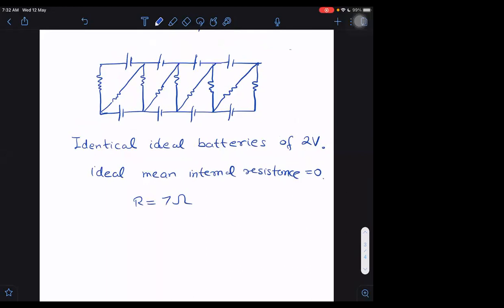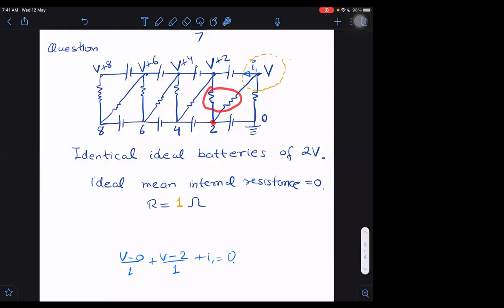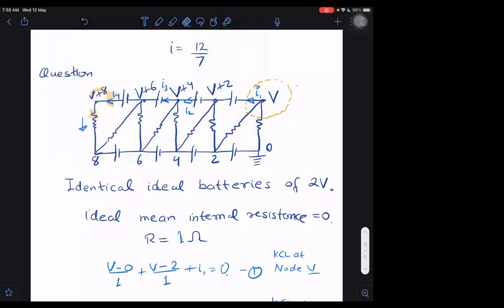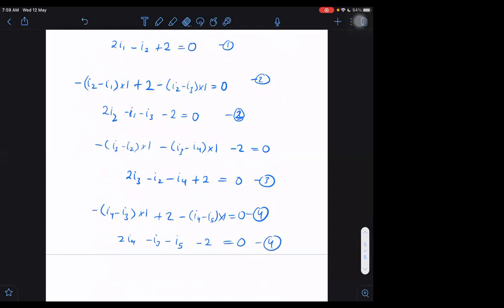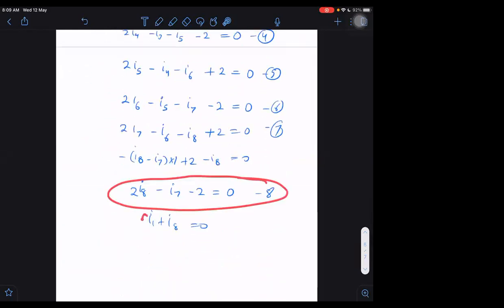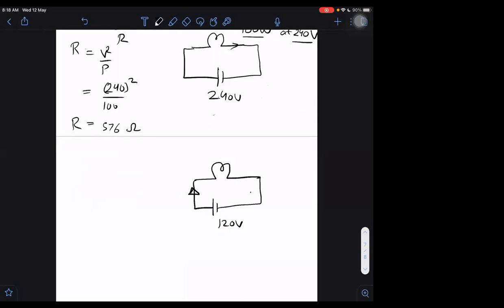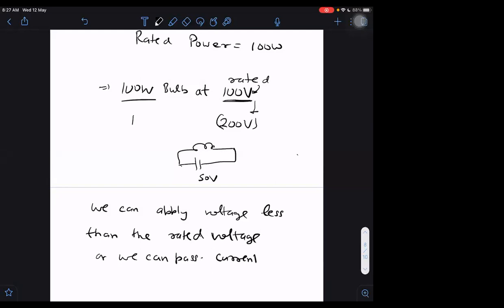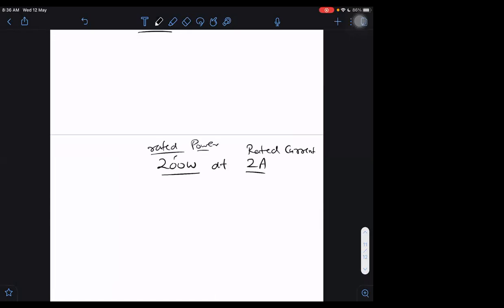Current Electricity 5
neither series nor parallel combination
matrix of cells
bulbs and fuses